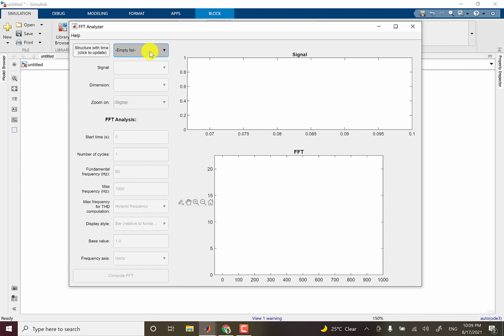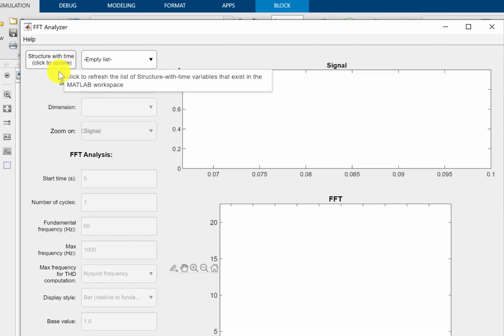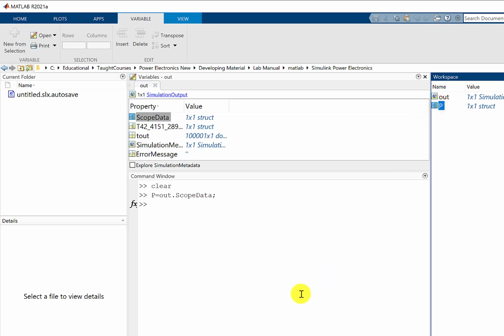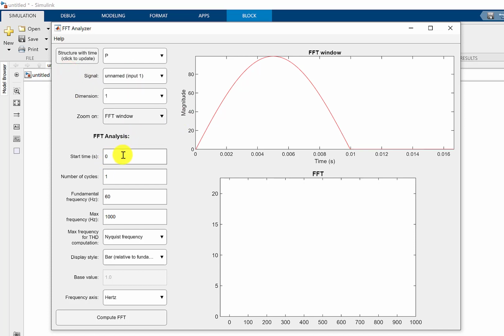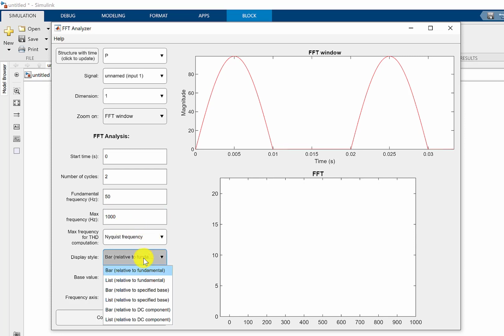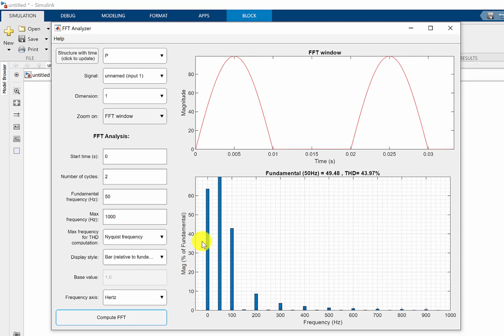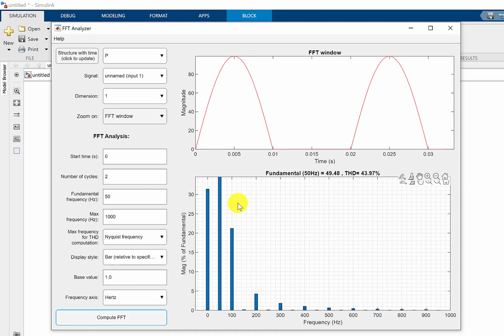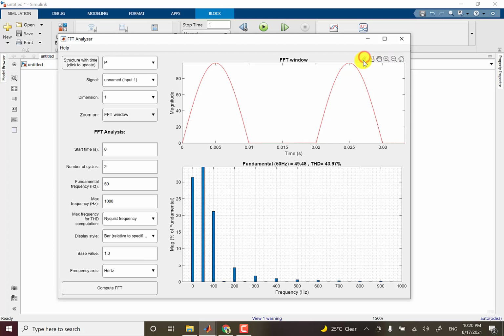FFT Analysis of half wave rectifier in Matlab/Simulink | Power Electronics in Matlab/Simulink